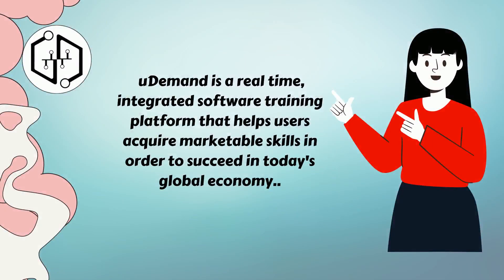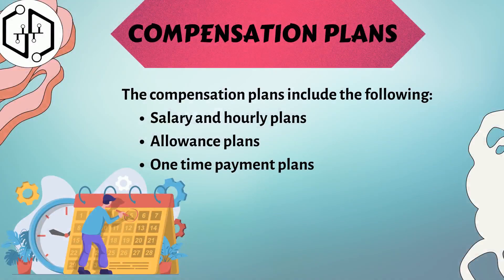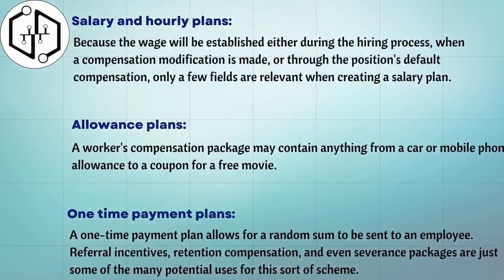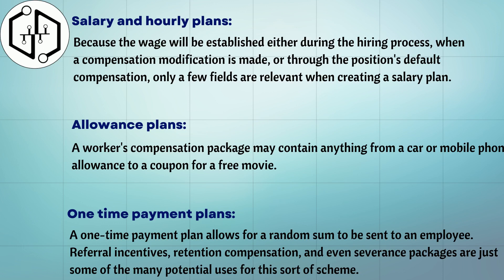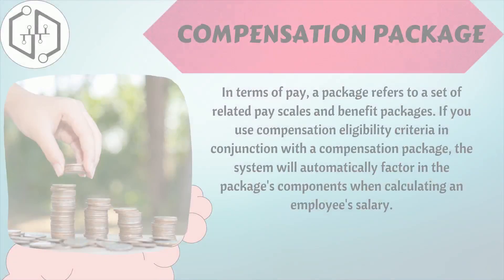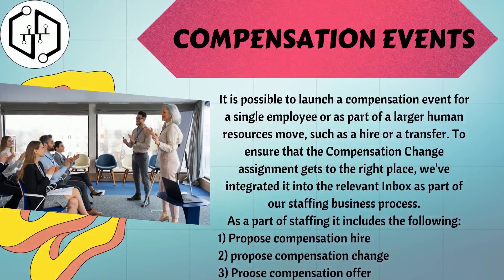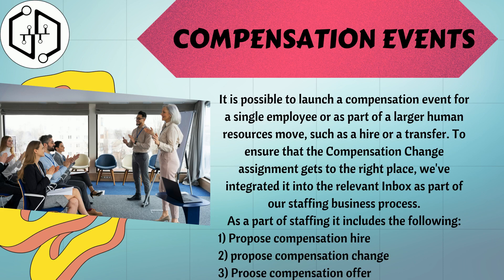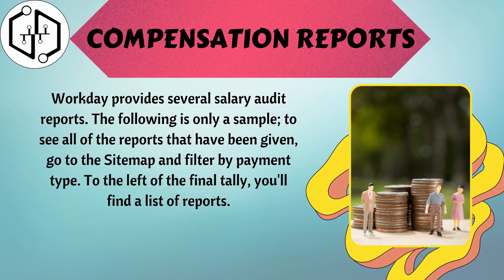Workday Training video | Workday Tutorial for beginners | Workday Compensation plans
This Workday tutorial is a training video for beginners that covers the basics of Workday compensation plans. The video starts with an overview of the Workday interface and then goes into detail on how to create and manage compensation plans.